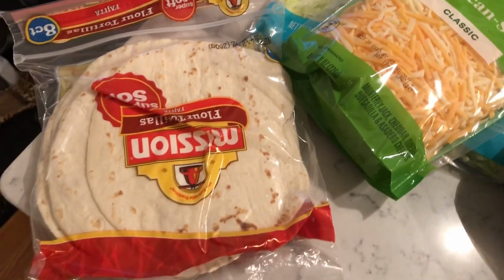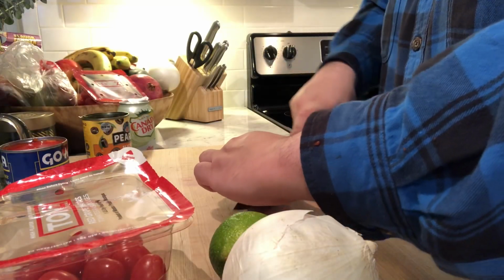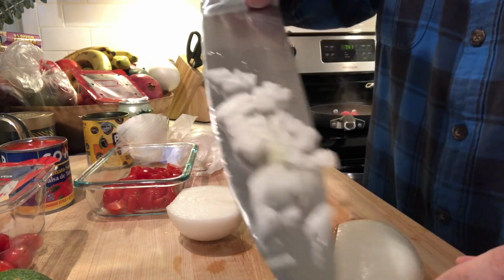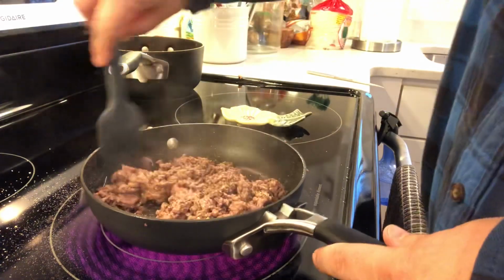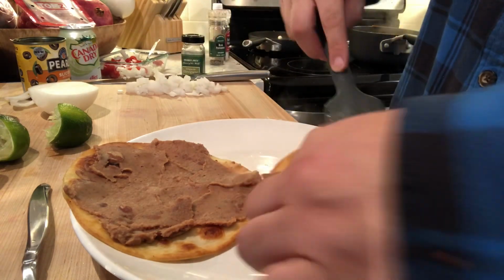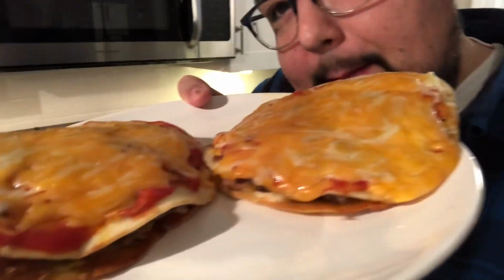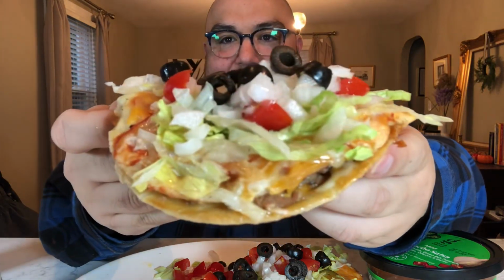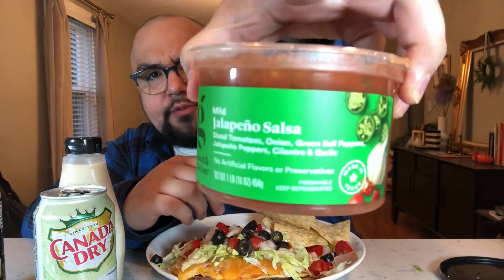MEXICAN PIZZA MUKBANG 🍕🌮 Homemade Taco Bell Cooking Collab with Leah Pie Chats! 🔔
On The Menu:
@Bloveslife and @TheEliottFamilyof7 motivated us to make these bad boys! Homemade Taco Bell Mexican Pizzas.

WRITE US/SEND US MAIL:
Rhody Foody

CHANNEL ESSENTIALS:
○ Car Tray
○ Halo Ring Light
○ Tabletop LED Lights

FOOD FAVS:
○ Bottled Chick-Fil-A Sauce
○ Bloveslife Sauce
○ 2X Spicy Noodles
○ Spicy Sauce

Mukbang / Eating Show / Review